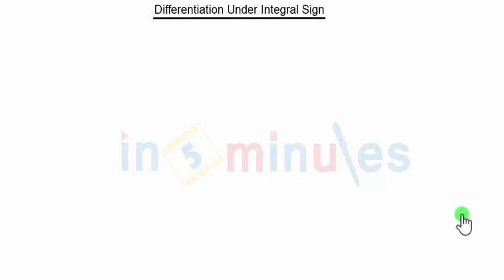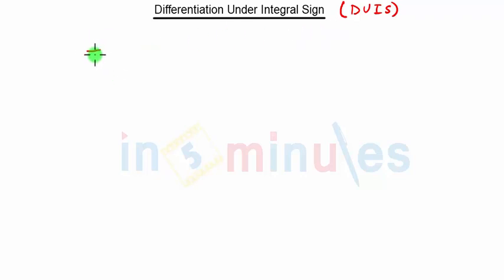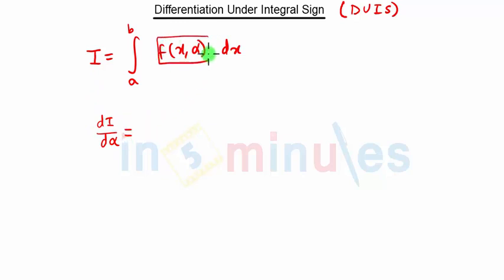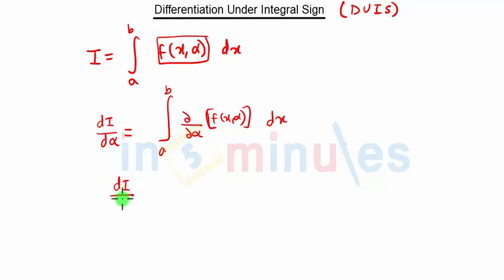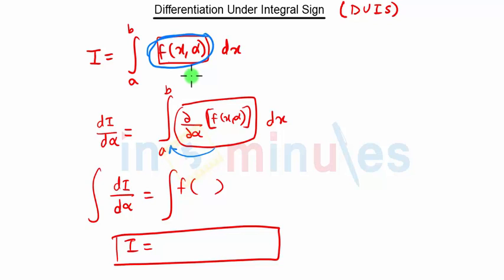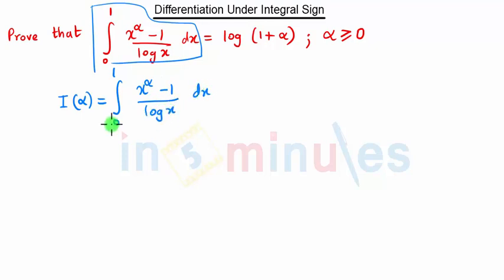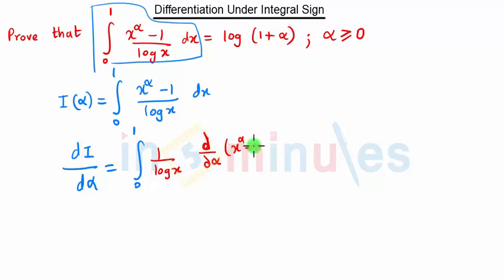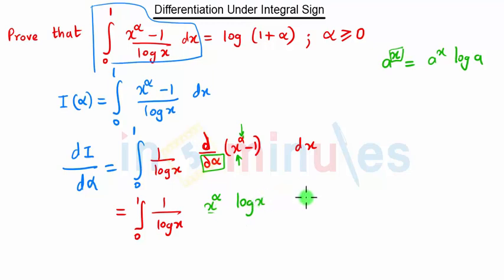Module2_Vid_a55._Differentiation Under Integral Sign Problem 1 Part 1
This Video explains the concept and problem on DUIS

Pre-requisite video -